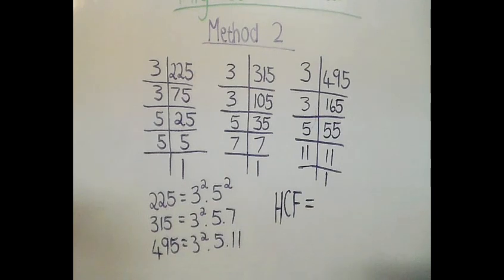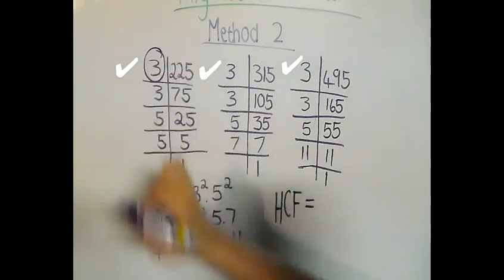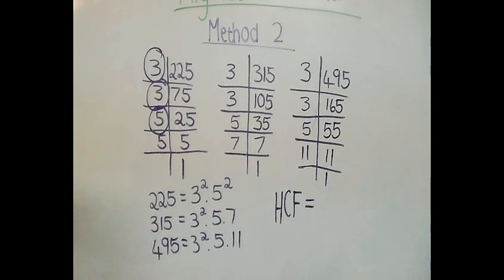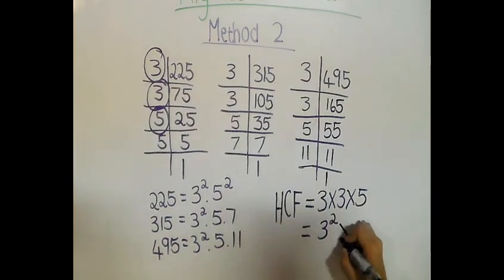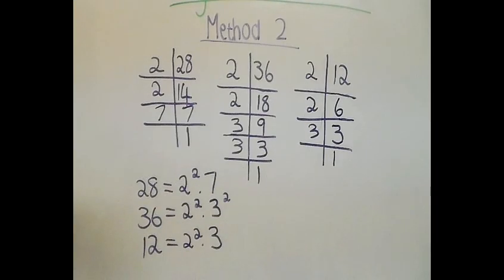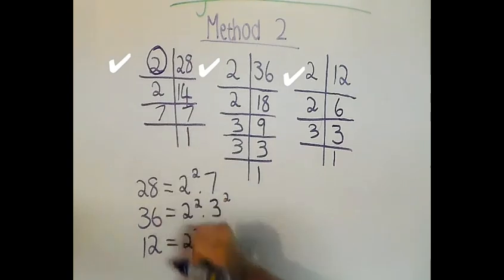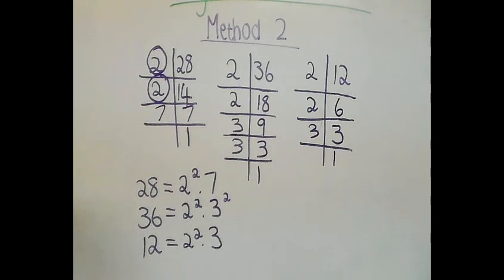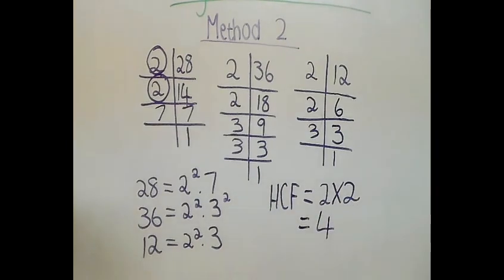Grade 8 Maths ( Highest common factor method 2 ) part 2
🎶 Music/Intro/Outro